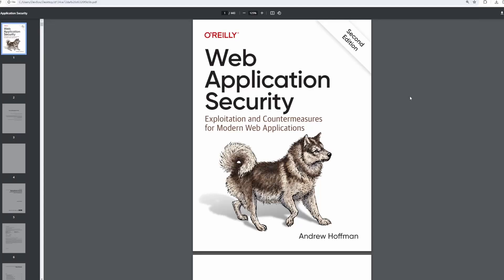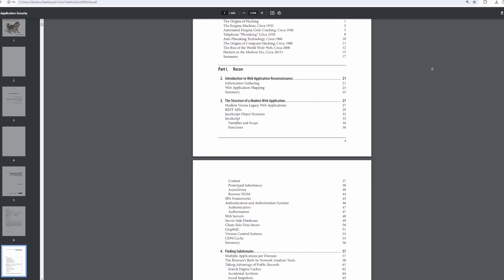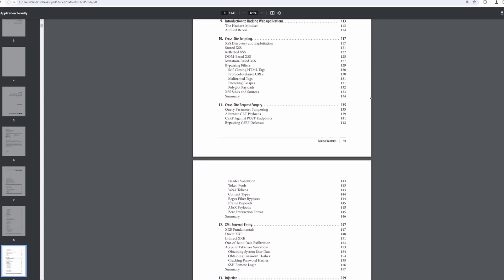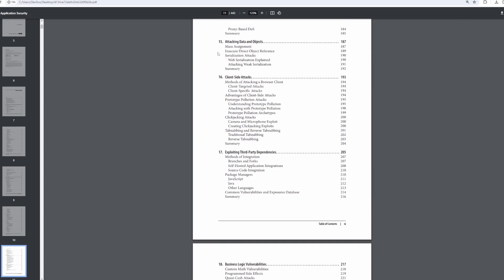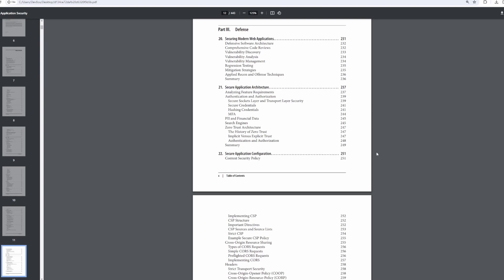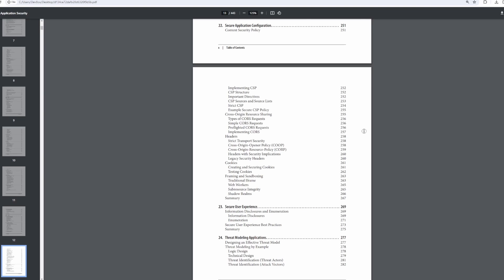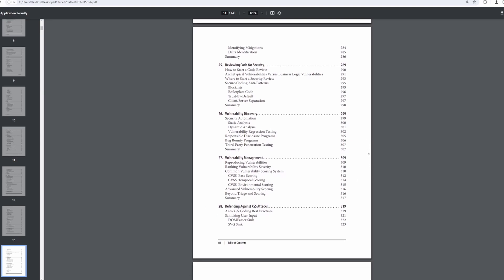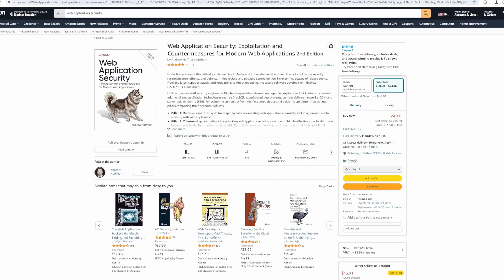I Wrote Another Book!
Web Application Security: Exploitation and Countermeasures 2nd Edition includes over 150 reader-submitted feedback updates and over one-hundred additional pages of advanced content.